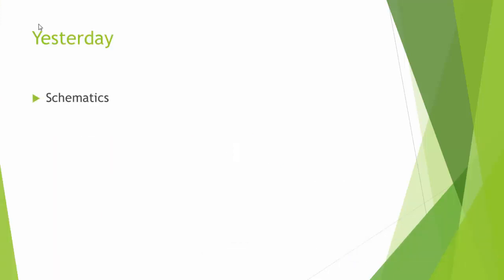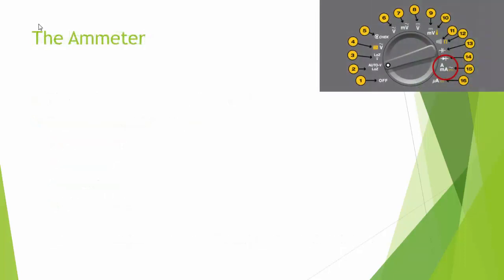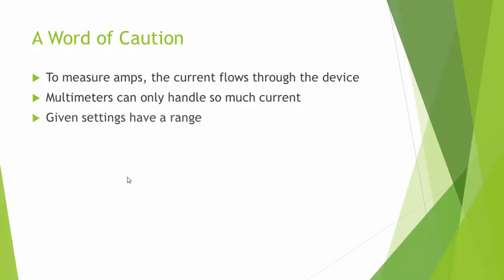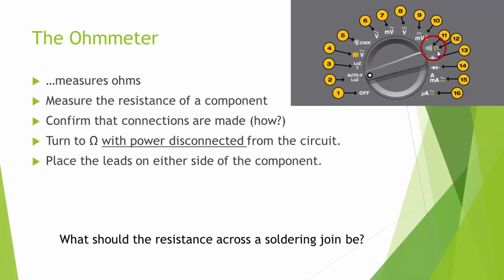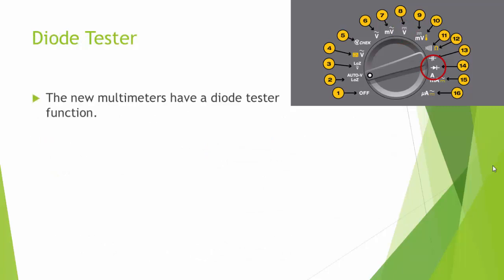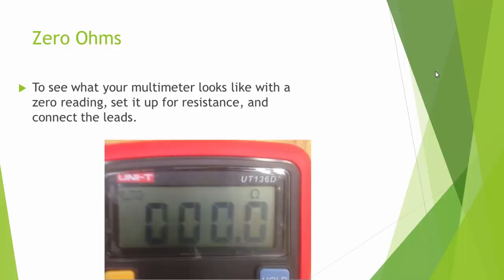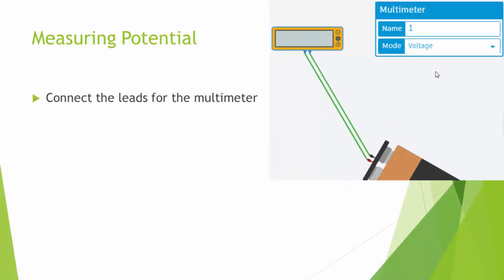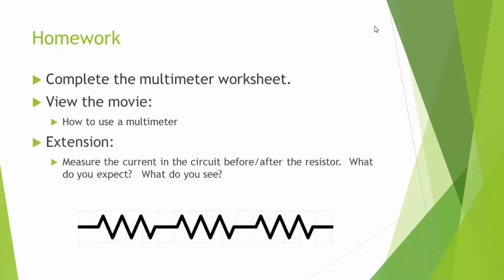Circuits 4 - Multimeters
In this Computer Technology (TEJ2O) video, we discuss the need for measurement when constructing and troubleshooting circuits.   We talk about techniques for accurately measuring current, potential, and resistance.